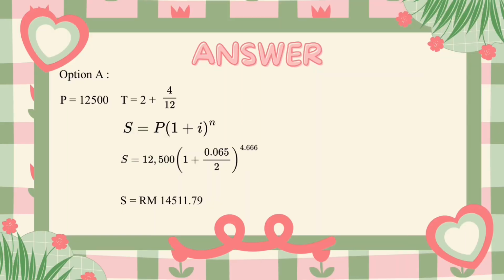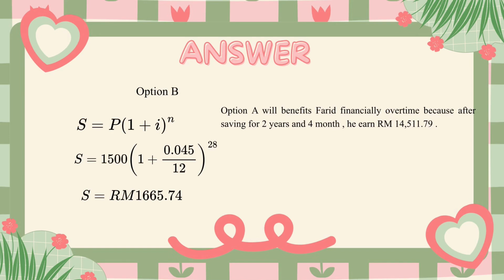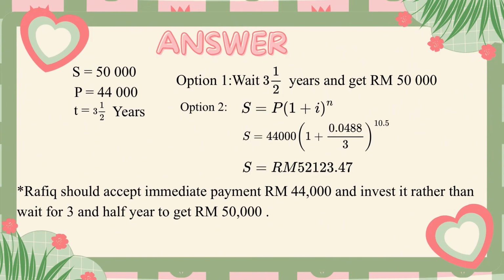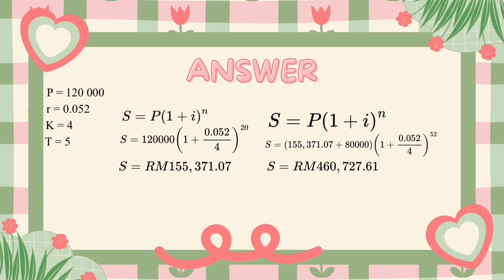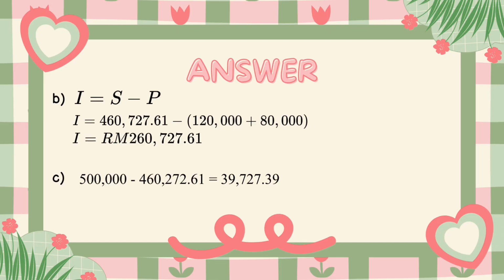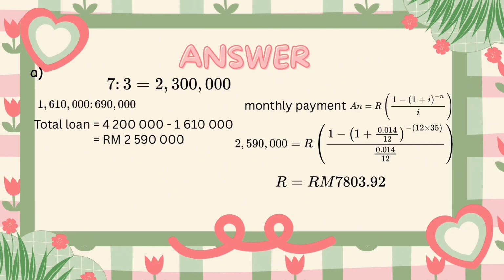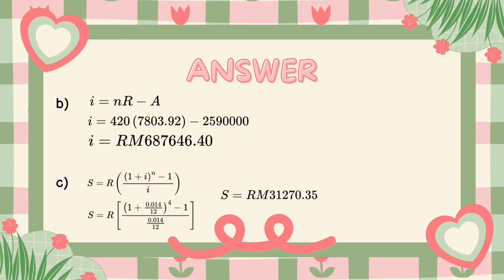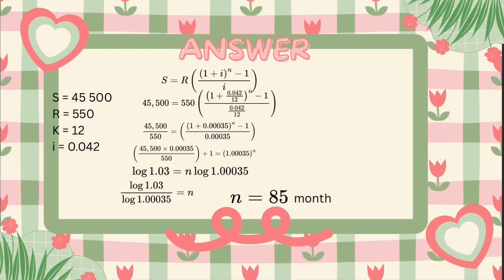VBM-159_MAC1101A_MUHAMAD AFIQ AIMAN BIN CIK AZAMI